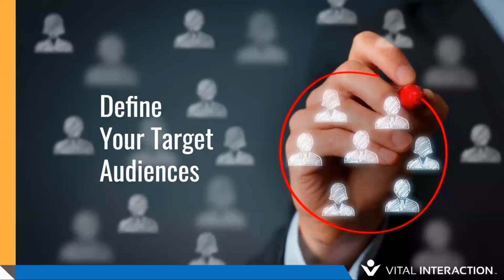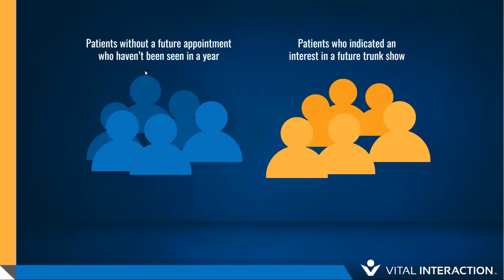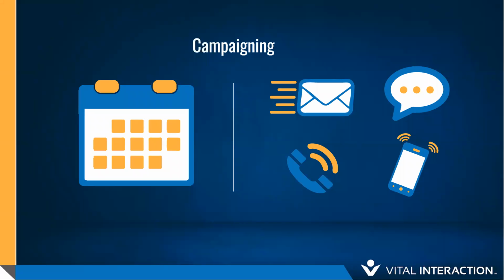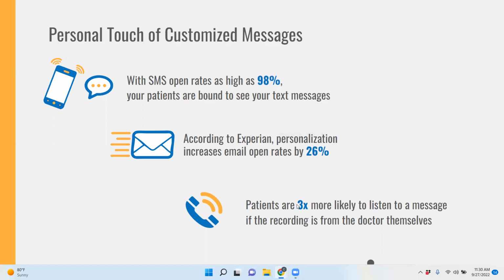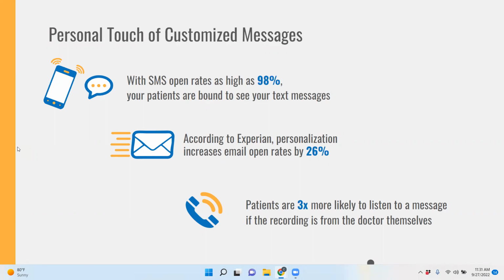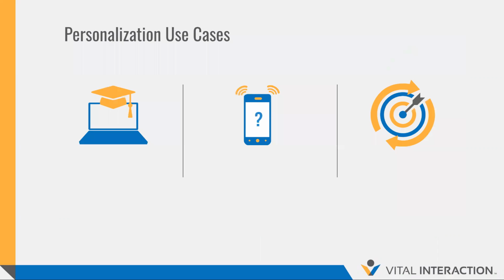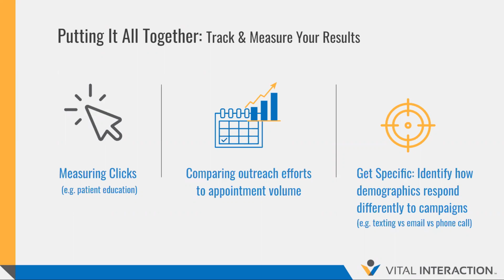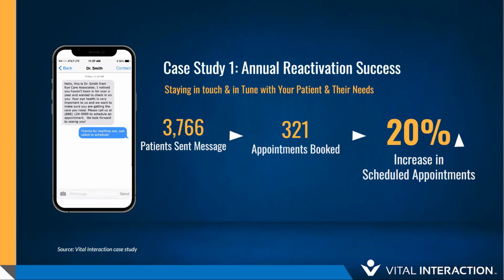How to Maximize Your Patient Database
In this video, you’ll see how creating content aimed toward segmented patients increases engagement and improves patient-provider relations. More specifically, you’ll learn how you can:
1. Define your target audiences
2. Create automated and manual campaigns
3. Customize and personalize your messages from doctor to patient
4. Seamlessly run detailed analyses